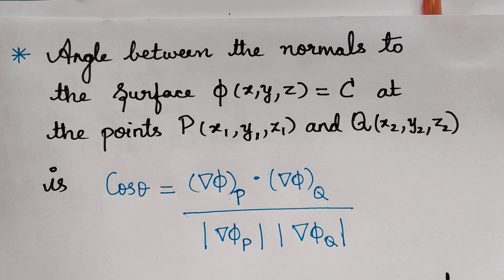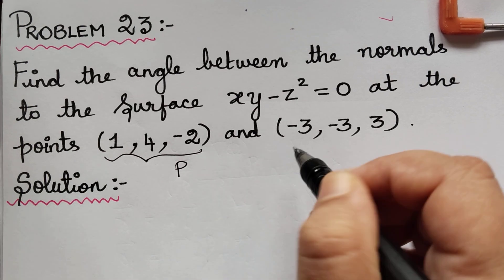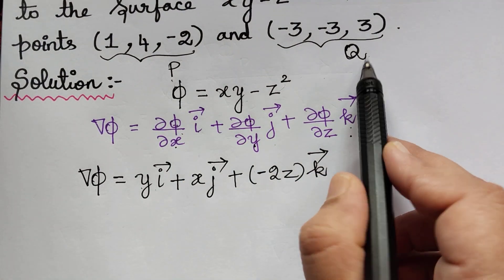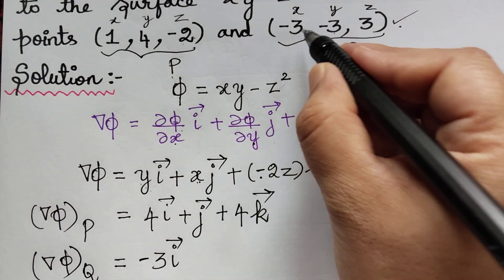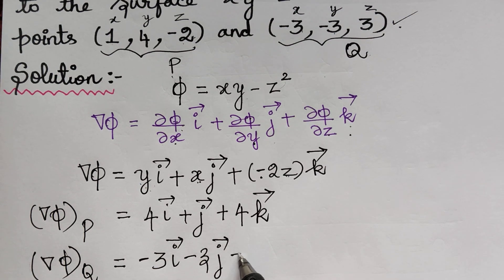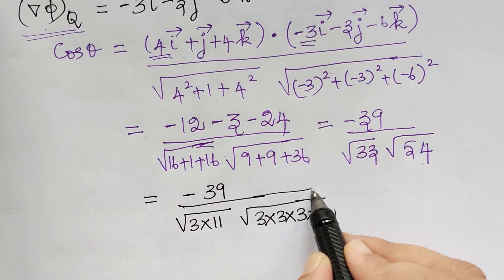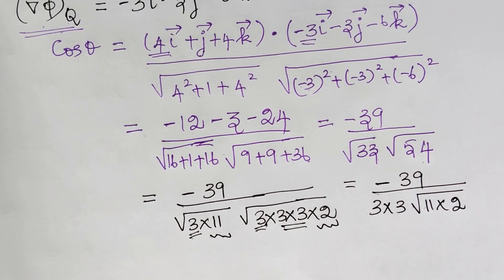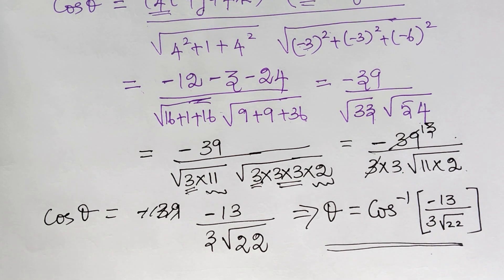angle between the normals to the surface at two given points|| lecture 11|| vector differentiation